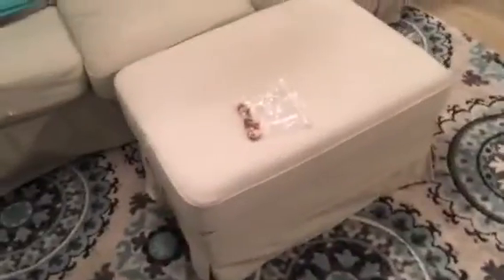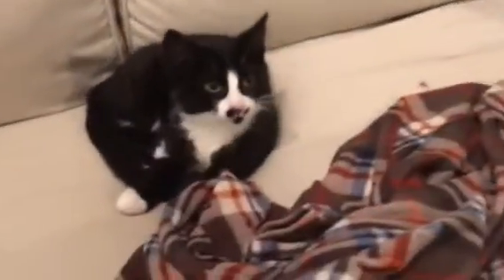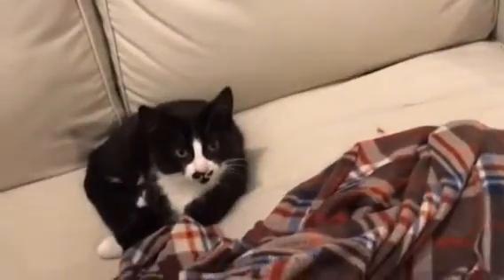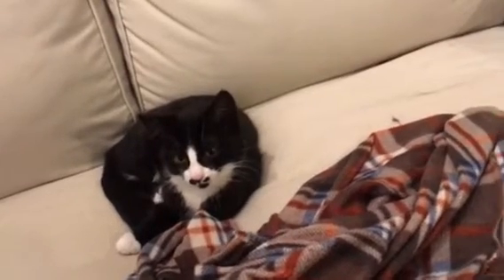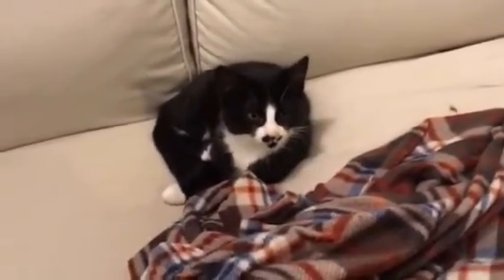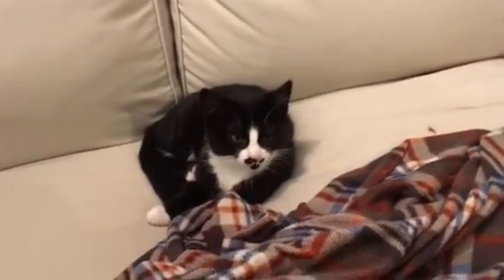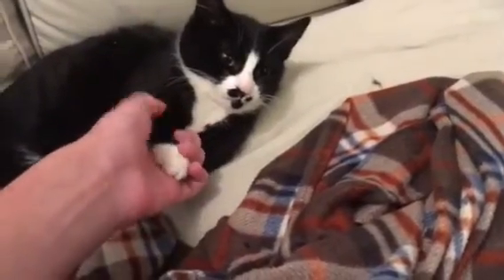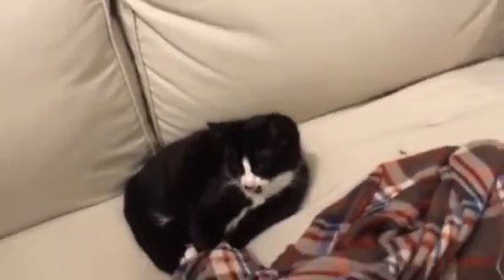20th upload special